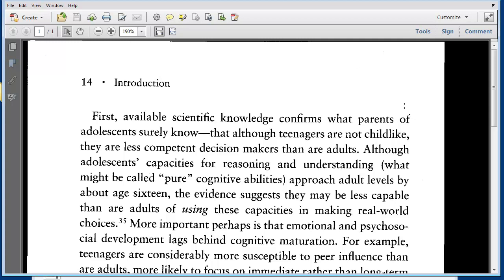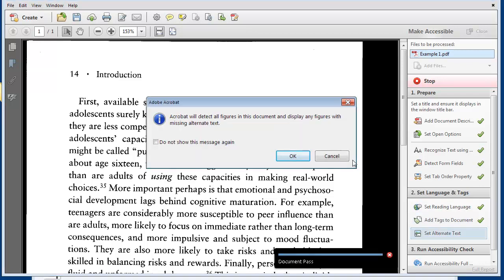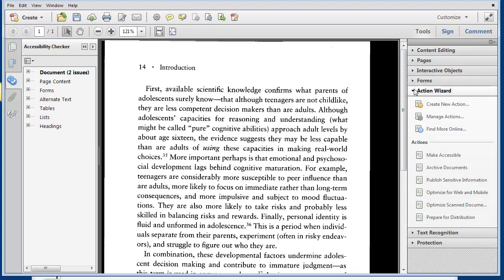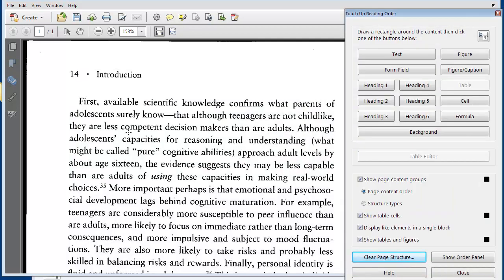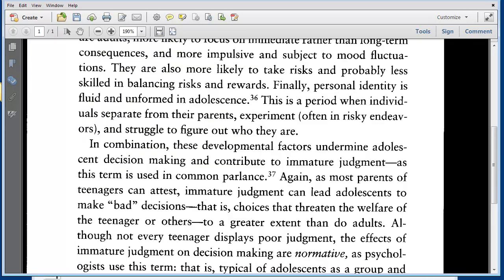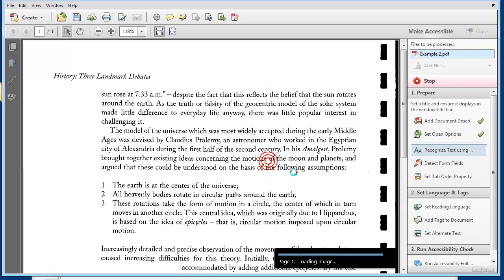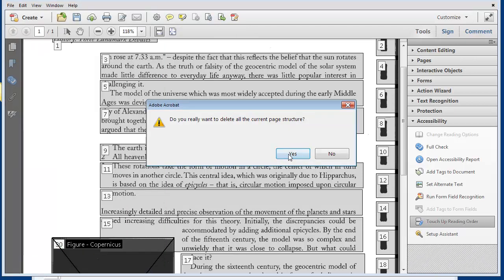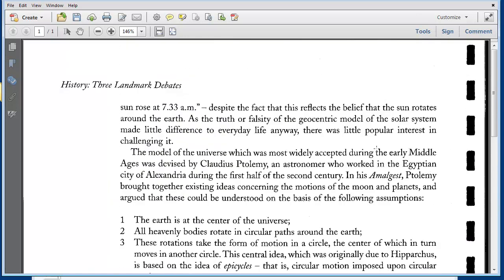5 Clicks Acrobat Accessiblity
Making documents accessible in Acrobat Pro 11